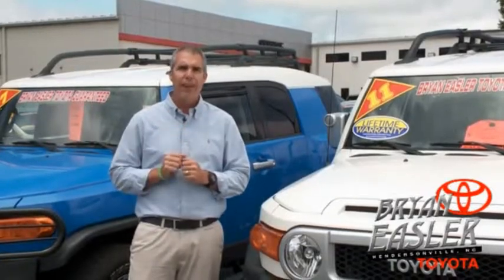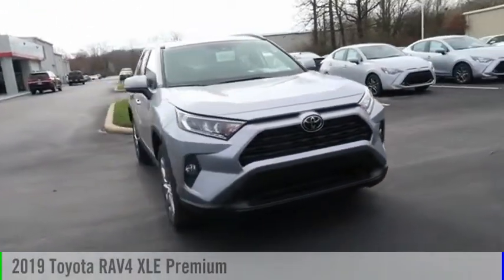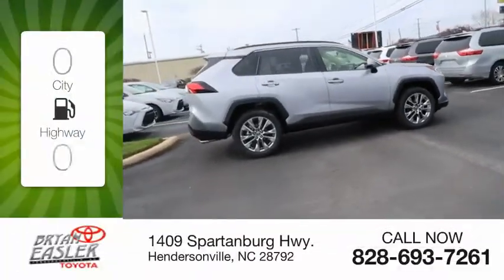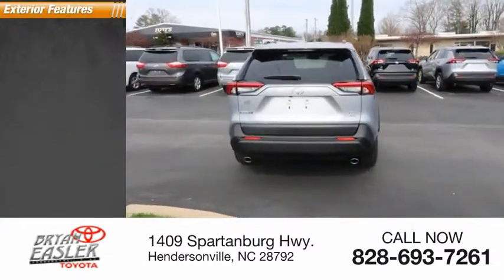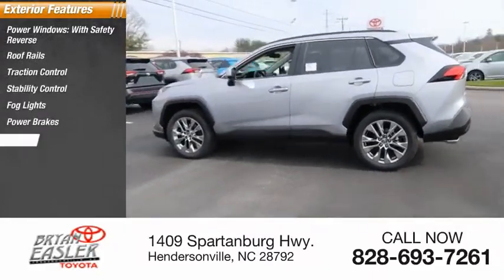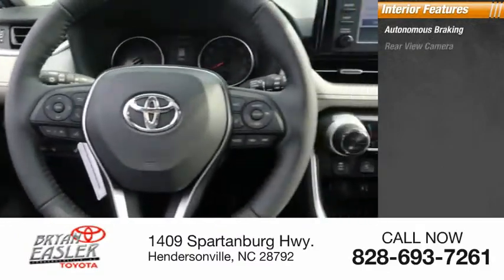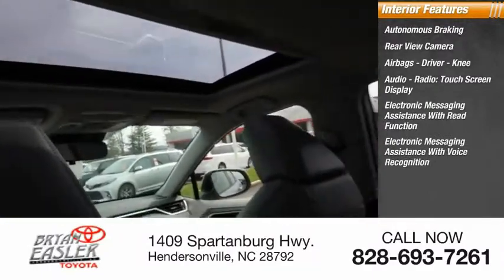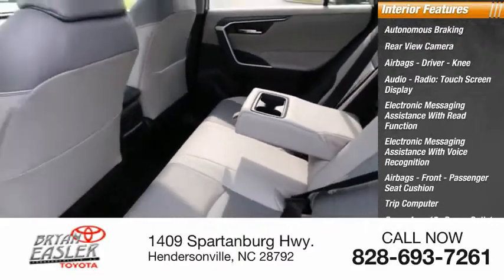2019 Toyota RAV4 Hendersonville NC 19T0652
2019 Toyota RAV4 XLE Premium

1409 Spartanburg Hwy.